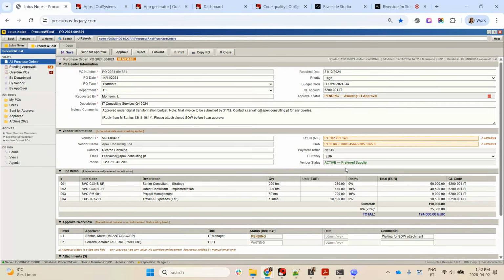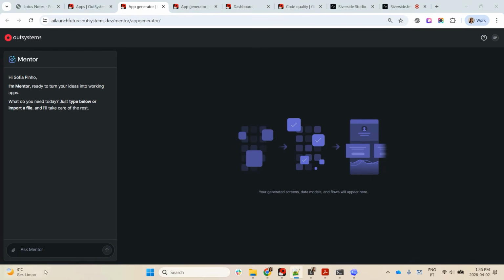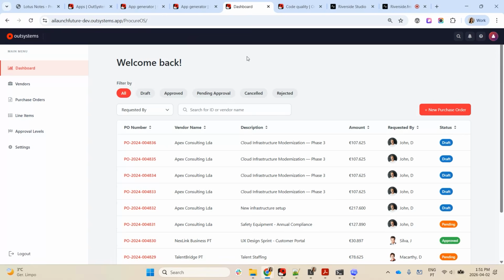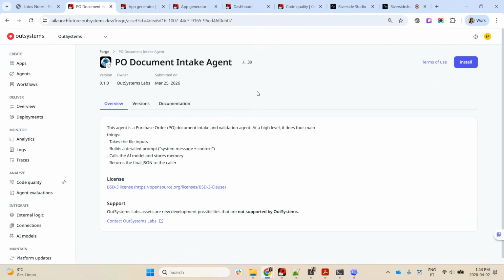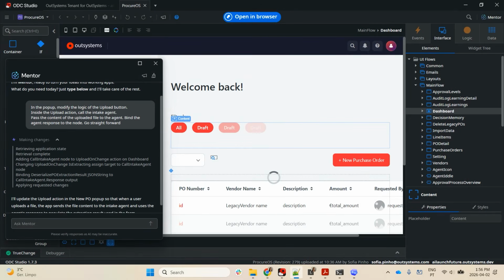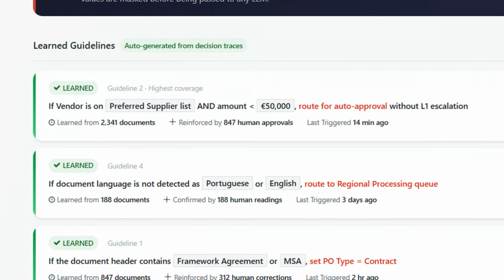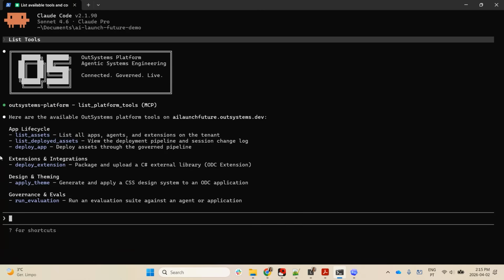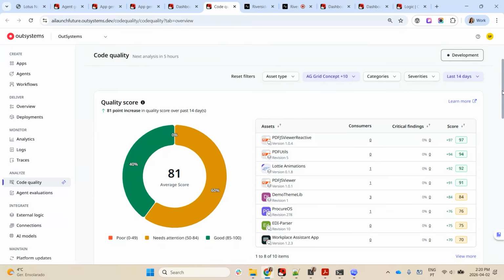OutSystems Agentic Systems Engineering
Your teams. Your AI tools. One open, secure platform.

Agentic Systems Engineering is a new approach to AI development that lets you build natively with OutSystems or any agentic coding tool. Then orchestrate and govern it all in one unified platform, with the dynamic context and guardrails agents need to work effectively and safely.

Don’t let AI sprawl stall innovation and introduce hidden risk. Powered by the OutSystems Enterprise Context Graph, Agentic Systems Engineering enables your team to build with any agentic coding tool like Claude Code or Cursor, while orchestrating and governing agentic systems on one unified platform.